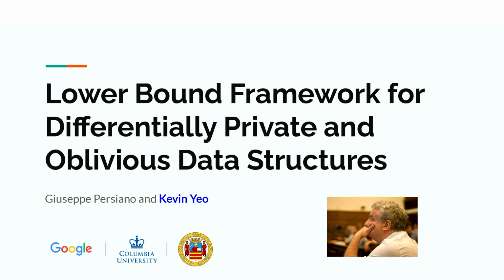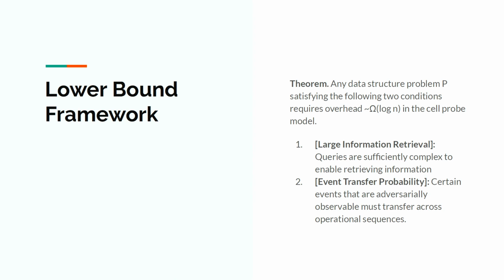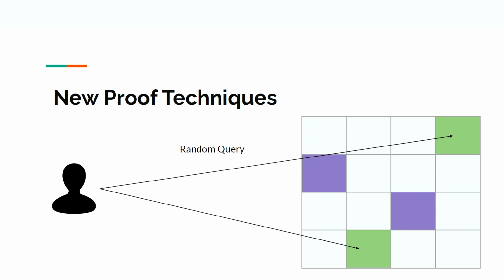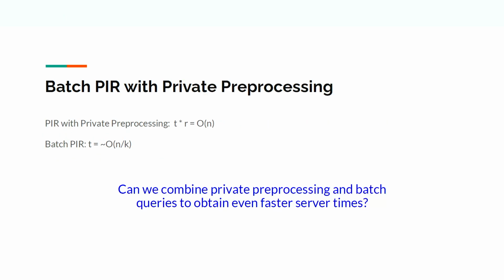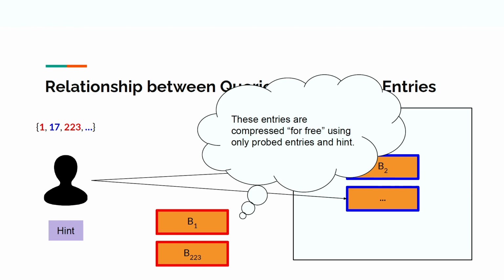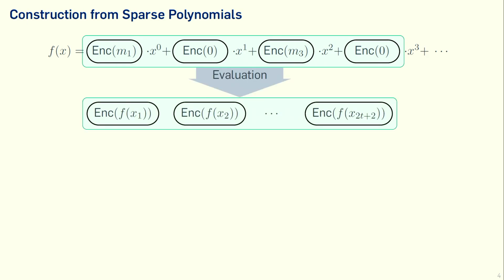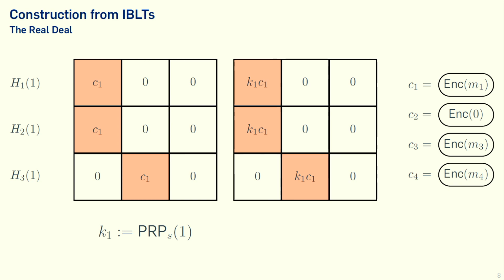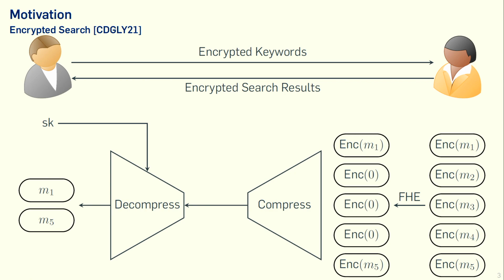Eurocrypt 2023 session: Oblivious Data Access 2